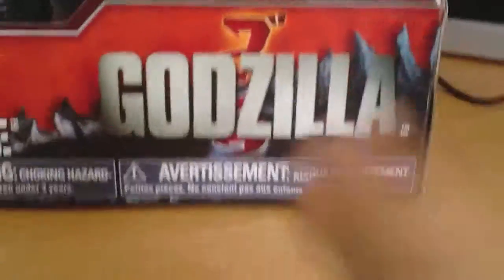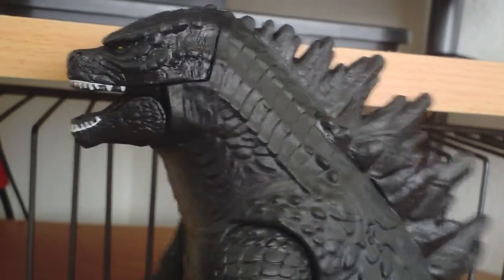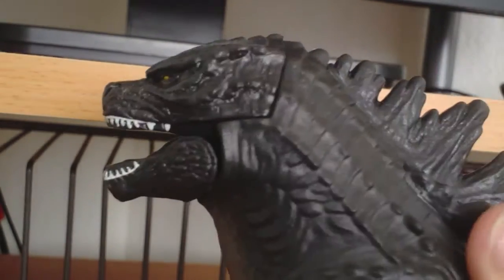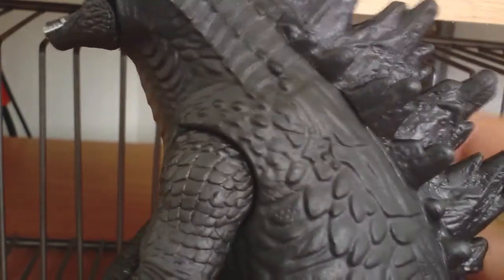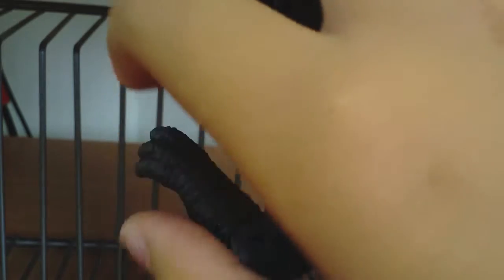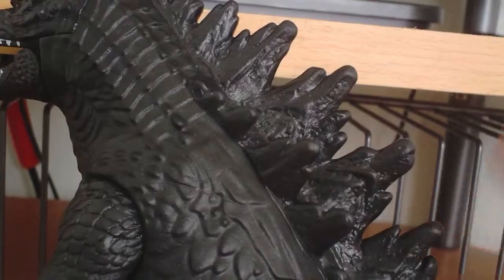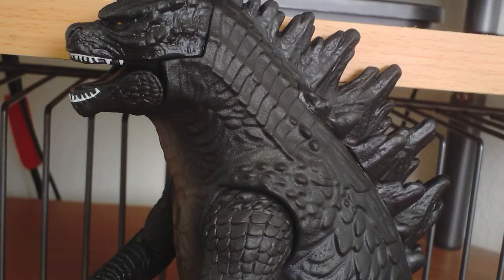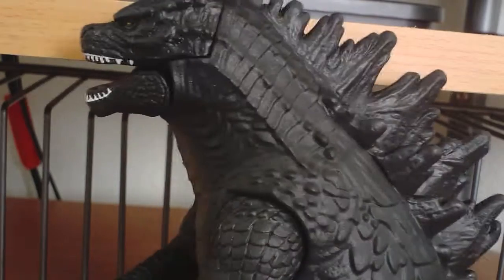bandai Godzilla 2014 Smash Strike Review